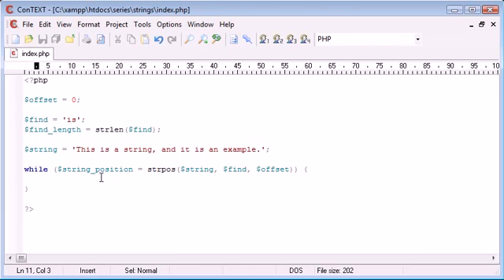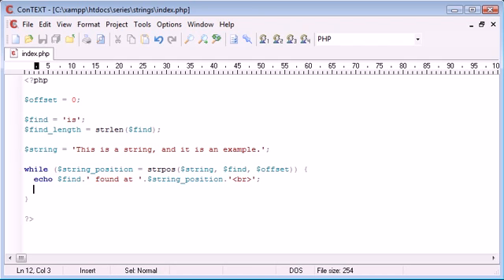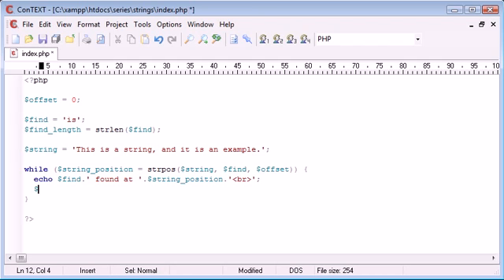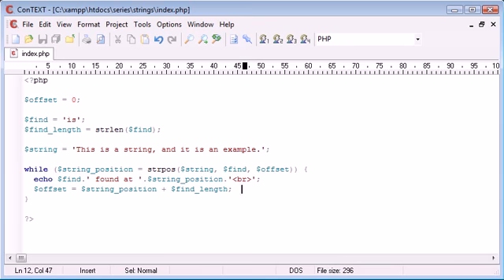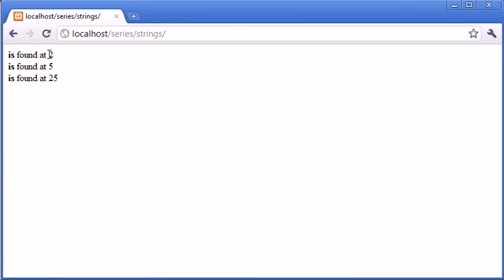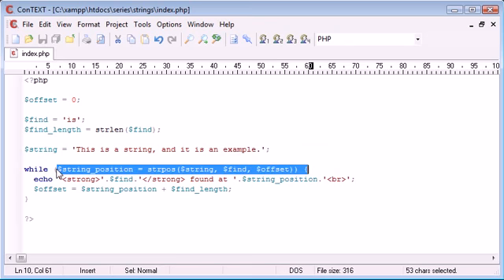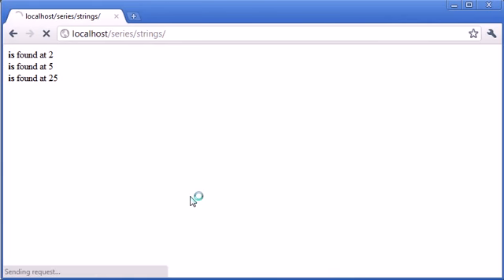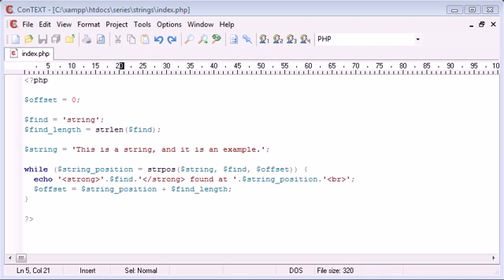Beginner PHP Tutorial - 49 of 200 - String Functions String Position Part 2